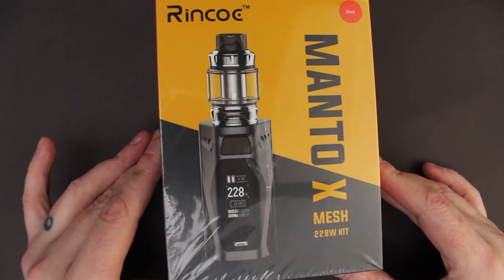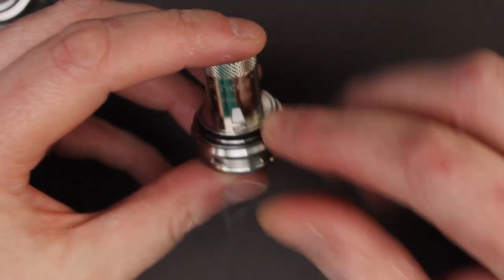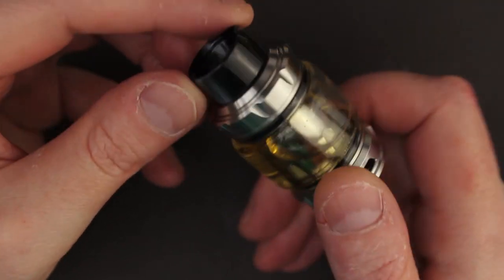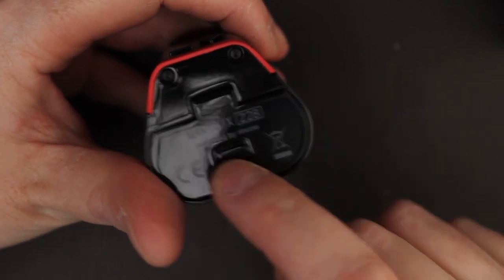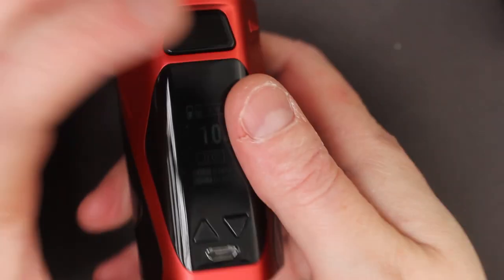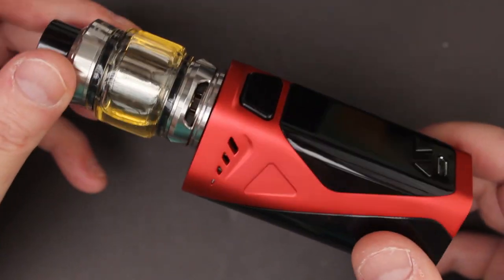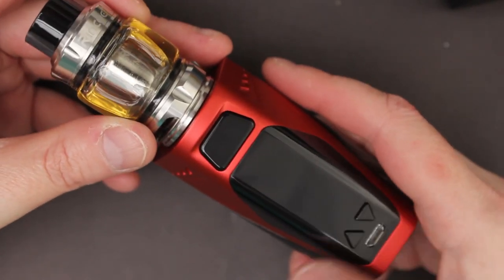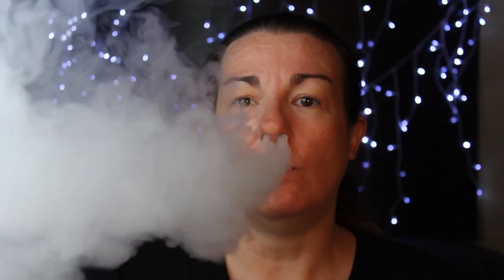Vape Review Rincoe Manto X Kit - The smallest 18650 mod of 2018?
In this vape review I will be taking a look at the Manto X Kit from Rincoe. The Manto X Kit is a compact and lightweight mod, that comes with Rincoe’s new mesh tank the Metis Mix. Rincoe now have a whole family of Manto mods, the Manto X  is the follow us to the Manto S.

Features
*Easy refilling design
*Takes 4 different mesh coils
*Support dual 18650 batteries with 228W max output
* Four temperature control modes: Ni200/ Ti/ SS and TCR
*Zinc alloy material & Stoving varnish
*Features three operation modes, Variable Wattage, TC, and *Bypass mode.
*The Manto X comes in black, grey, red, and blue

Specs
Manto X Mod
*Output power: 1- 228W
*Input voltage: 6.0- 8.4V
*Size: 75* 40* 37mm
*USB charging: 5V/2A
*Max output current: 50A
*Max output voltage: 8.0V
*TC modes support: Ni200/ Ti/ SS/ TCR
*Powered by dual 18650 batteries

Metis Mix Tank
*Size: 25x 41.3mm
*Tank capacity: 6.0ml
*Resistance single mesh coil: 0.15ohm (40- 70W)
*Dual mesh coil: 0.2ohm (60- 90W)
*Triple mesh coil:0.15ohm (80- 110W）
*Quadruple mesh coil: 0.15ohm (130- 180W)

*TIME STAMPS*

00:57 Unboxing

08:11 Specs and Features

13:42 Pros

14:55 Cons

16:49 Bottom Line

*Australian Advocacy Links*

*Facebook Groups*

*Where I get my video music*